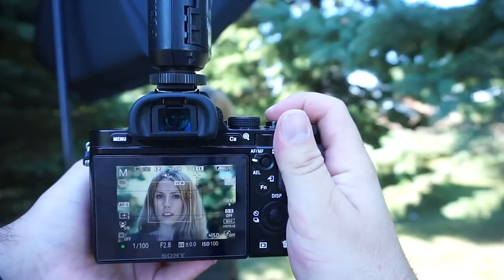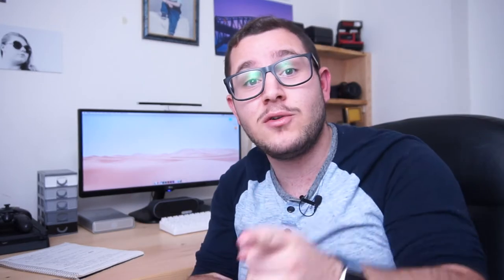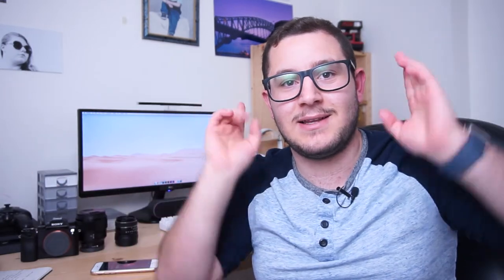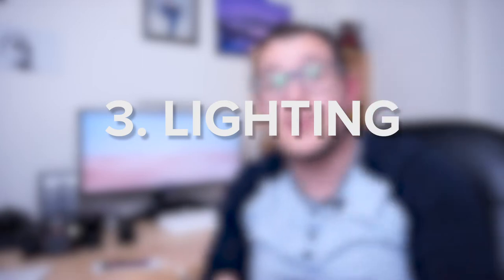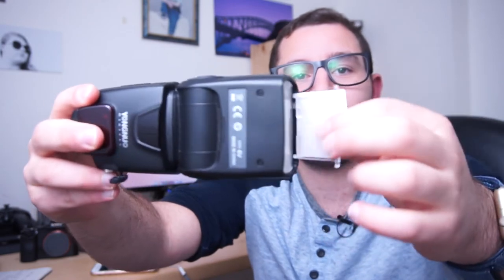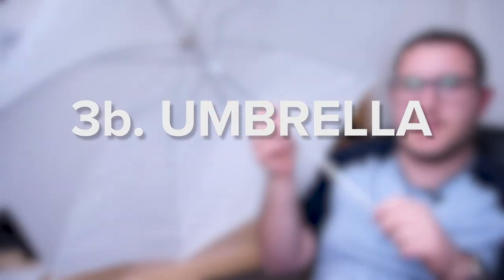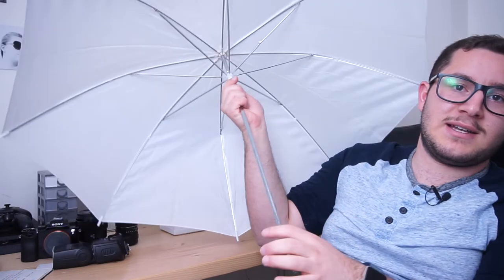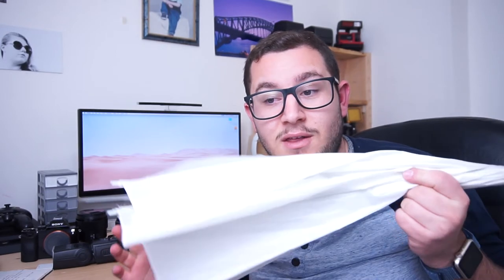Boudoir for Beginners! Ep1: Equipment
Hey whats up guys, Matthew costa of costa clicks here. And in todays premier episode of my new video series "Boudoir for beginners" I will be talking about the equipment that i use and recommend to anyone wanting to get started in boudoir photography.
1. The camera
any camera that you have that also has an interchangeable lens mount system will work. the glass is more important than the camera. As long as you are comfortable with the camera and know how to use it the images you can create will be stunning.
2. Lenses
lens choice is incredibly important, for most beginners a solid 50mm prime or equivalent fro your cameras system is an excellent and versatile choice. An 85mm lens would be my next recommended lens to get.
3. Lighting
Something as simple as a large window can be all the lighting you need fro most shoots, and can be perfect as a beginner. However I do recommend picking up a cheap speed lite and a shoot through umbrella take control of the light and get more creative.

Down bellow are all amazon links to the items i mention in this video.

Flash I use:

Godox wireless trigger:

Godox speedlite:

Bowens type s adapter:

Shoot through Umbrella (3 pack):

Light stand (2 pack):